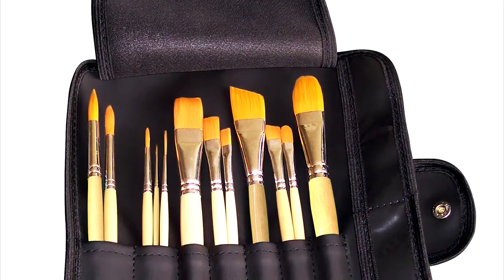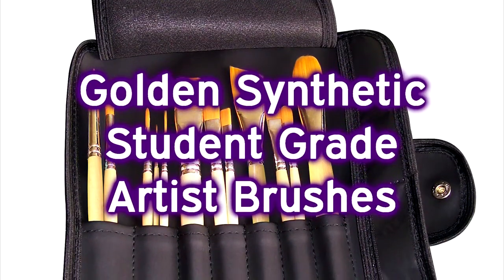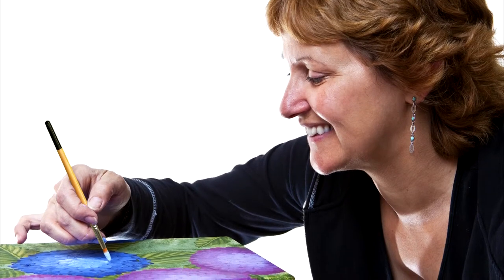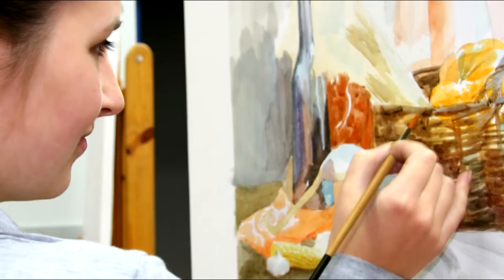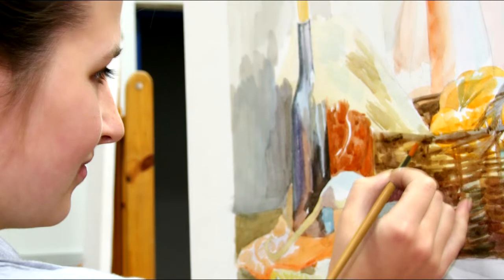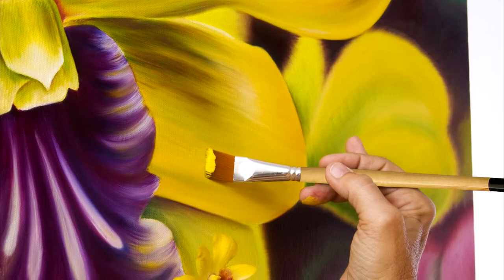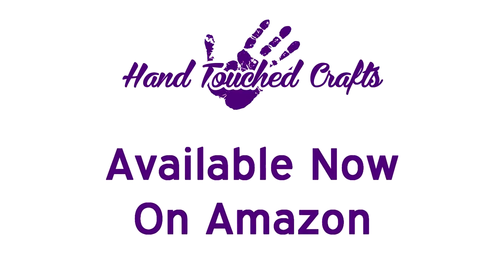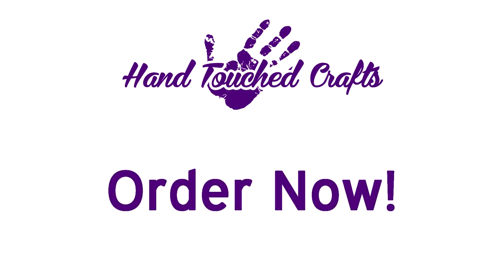Hand Touched Crafts Multi-Purpose Synthetic Artist Paint Brush Set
- Introducing the Ultimate Artist Paint Brush Set. Complete with 12 x High Quality Student Grade Artist Brushes.

All of your brushes will be kept safely together and ready to go when you are.
Plus there is extra space in the kit for a sketching pencil, or extra brush and a side pocket for an eraser.

The brushes are effortless to clean and built for strength, with rust proof seamless nickel ferrules that stand up to any paint technique.

Best of all the brushes are Hand-crafted in the UNITED STATES.

In this kit you will receive

• 12 x Golden Synthetic Artist Brushes,.
• 1 x Black Artist Roll.
• And 1 x Guide for Different Brush Use and Cleaning.

If you are not happy with our product, just return within 90 DAYS for a Money Back Guarantee.